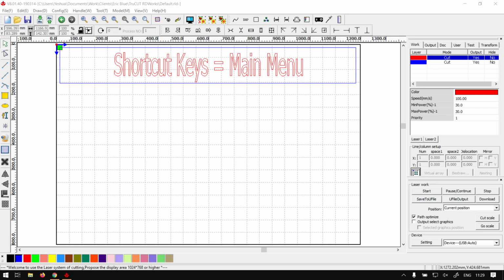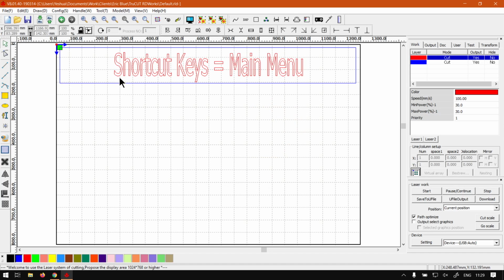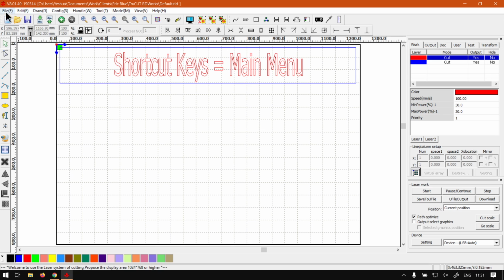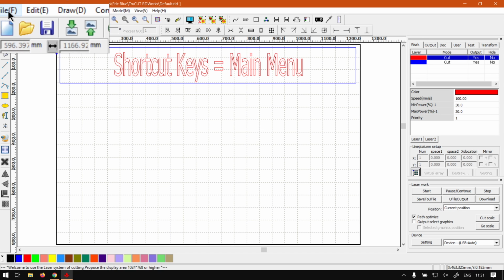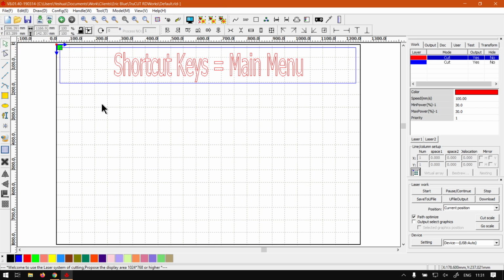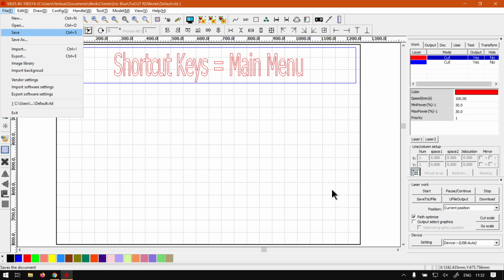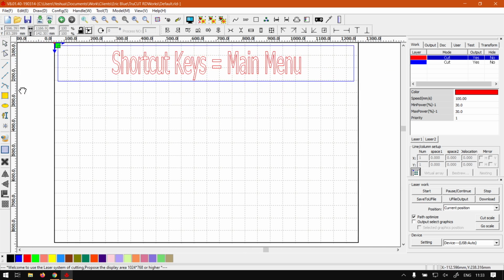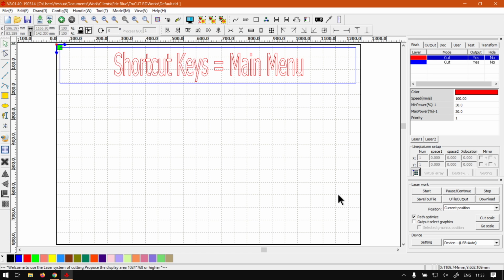TruCUT RDWorks Hotkeys for the Main Menu (Part 1) Hotkeys Step by Step Video Mini-Series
When it comes to Menus, the Main Menu is by far the most important menu, as it contains all the option for the program.

With that being said, being able to navigate the Main Menu using Hotkeys is actually not as important as the menu itself, but still useful.

This video is part of a Mini-Series. Next video covers Hotkeys File Menu.